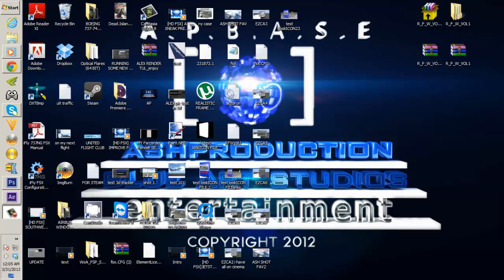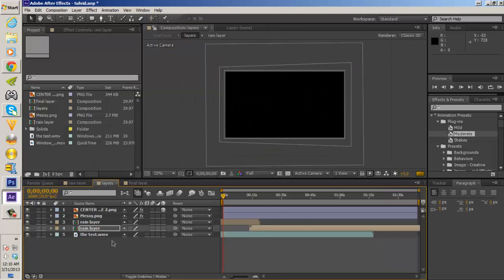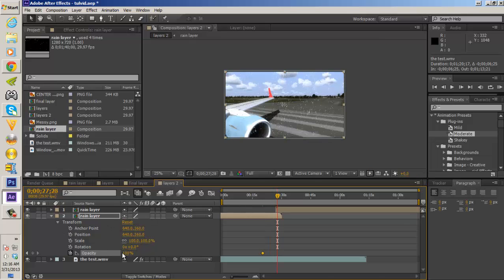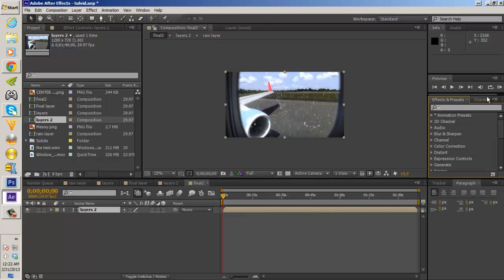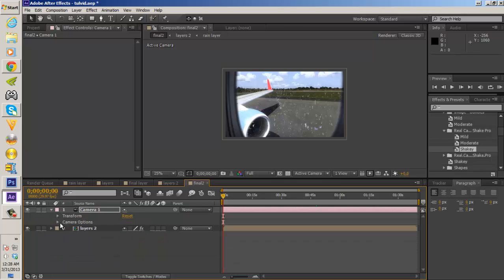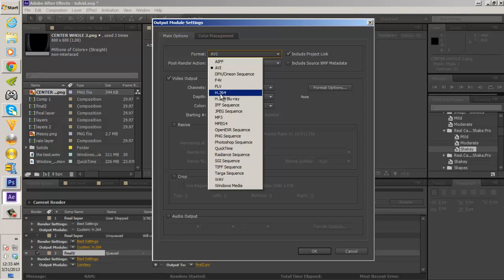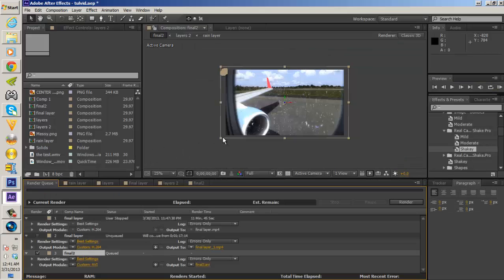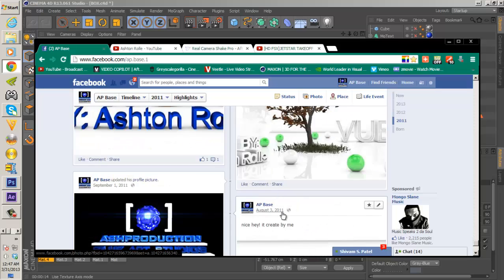[FSX TULORIAL] | THE MAKING OF REALISTIC WINDOW WING VIEW!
FSX TULORIAL! MUST SEE! ENJOY!
ADOBE AFTER EFFECTS CS6: (RAIN EFFECT , CC , WINDOW WITH GLASS)
ADOBE PREMIERE CS6: (EDITED , RENDER)
REALISTIC FRAME WINDOWS Vol.1

TWEAKS FOR FSX:
) go to his page to learn

[HD FSX] IMPROVE FSX WING VIEW CAMERA MOVEMENT & ZOOM .

My Pc Specs :
Dell
DDR3
250gb hd
4gb ram
3.8 ghz
intel dual core 2
video card : EVGA GT 520 3D Vision Dx11